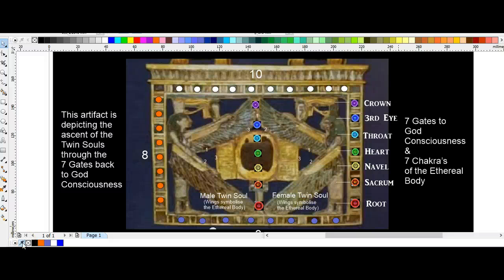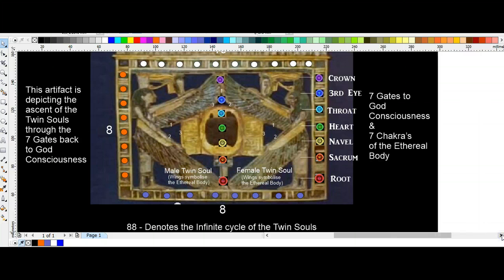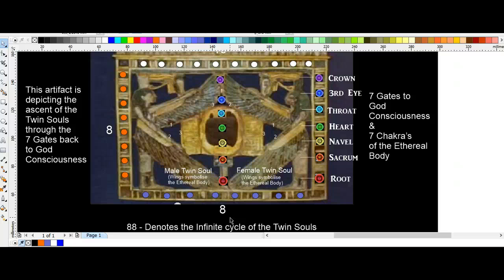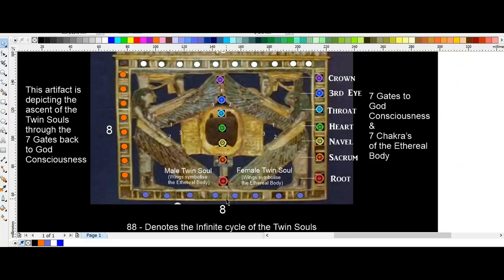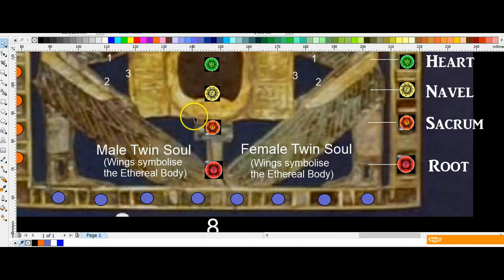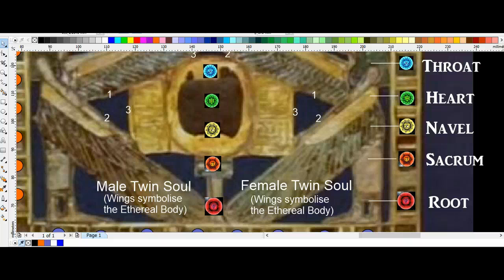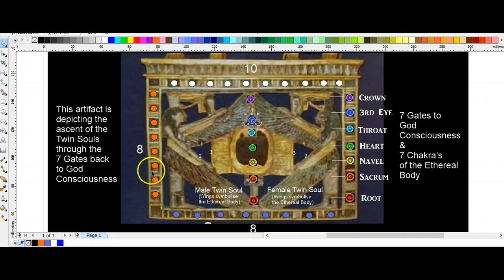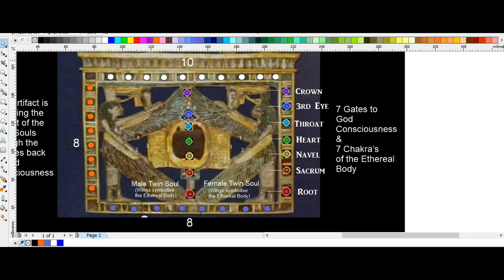Decoding an Artifact from the Tomb of Tutankamun: Part 1